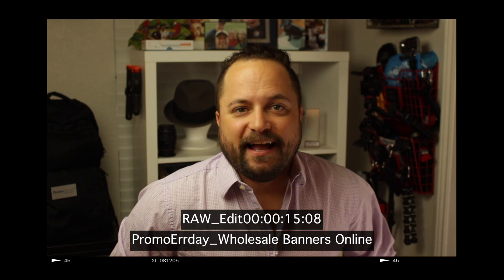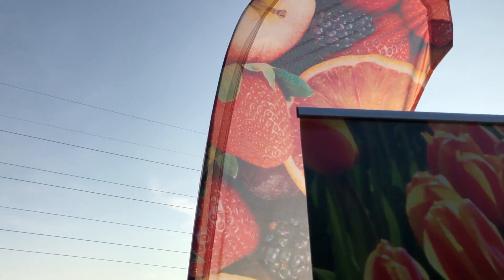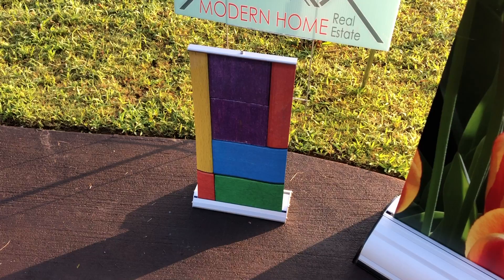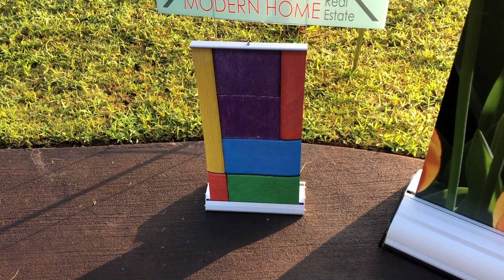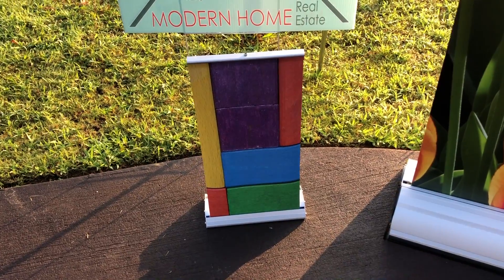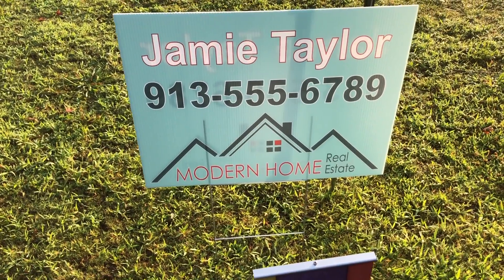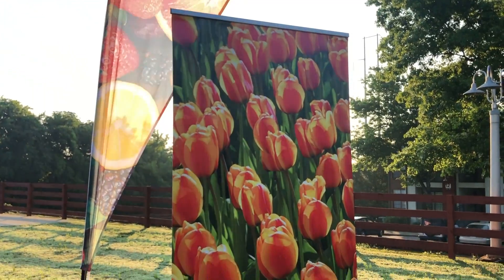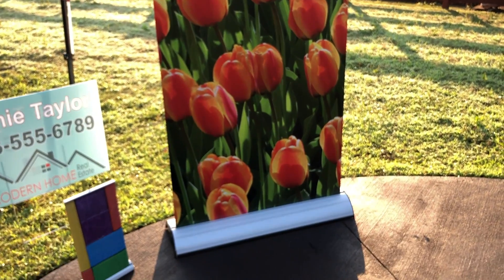Weekly Wrap Up_Wholesale Banners Online_July12_PromoErrday_ep420